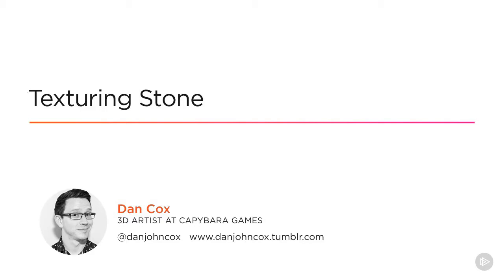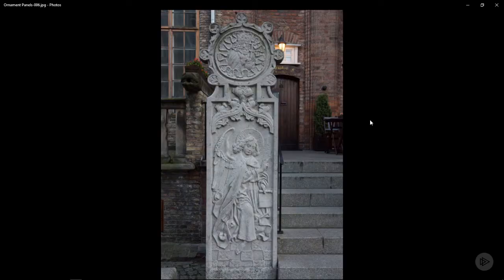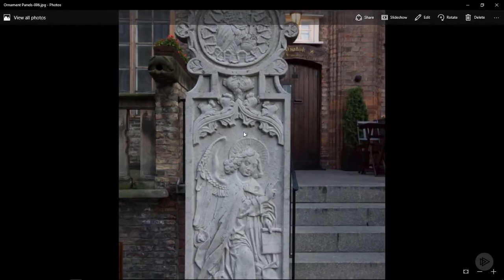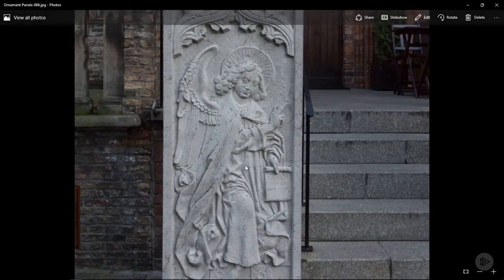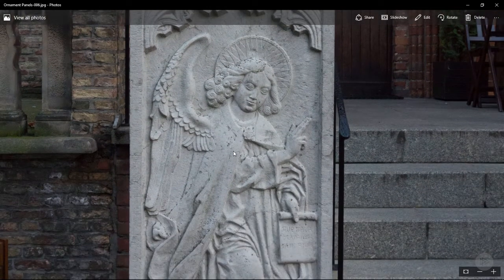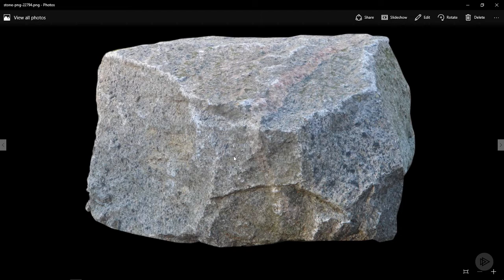05 Examining Reference